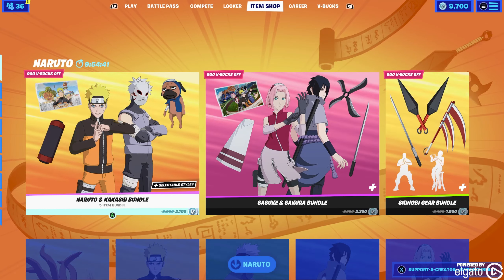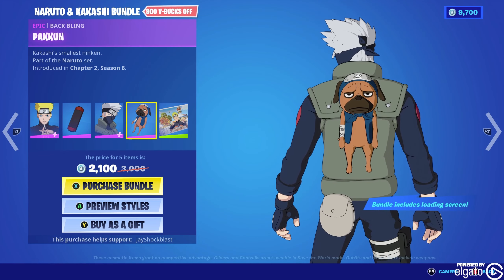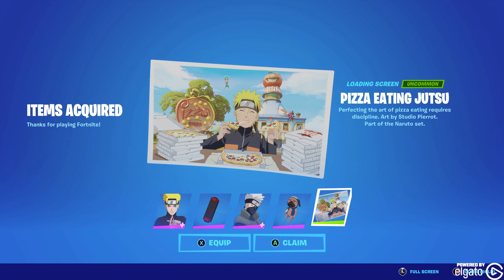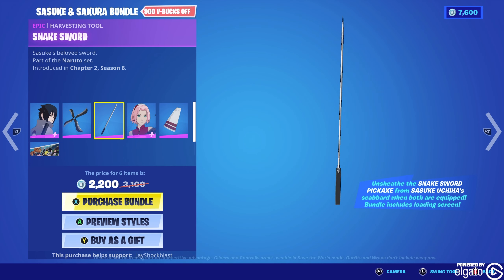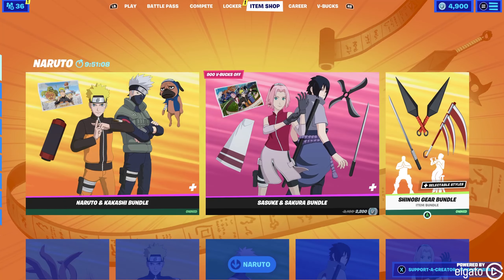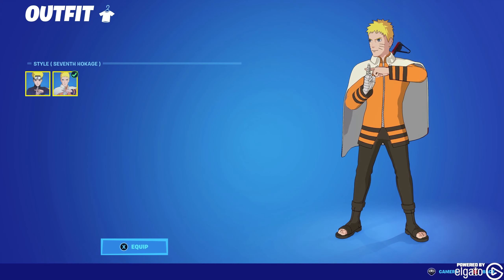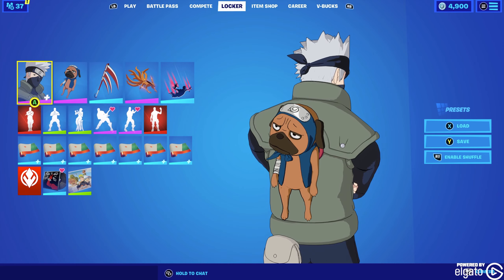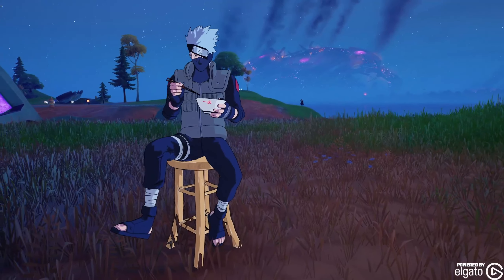Fortnite Naruto and Team 7 Available Now! Naruto, Kakashi, Sasuke and Sakura!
I know there are a ton of fans of the Naruto franchise and the long rumored Fortnite x Naruto collaboration is here! Naruto Uzumaki, Kakashi Hatake, Sasuke Uchiha and Sakura Haruno are available now in Fortnite and they come with a bunch of bundles and items. On top of those four characters, other items include:

Kurama Glider
Summoning Jutsu Emote
Ramen Break Emote
Kunai Pickaxe
Hidan's Scythe Pickaxe
Black Ops Sword Pickaxe

The Naruto & Kakashi and Sasuke & Sakura Bundles also come with load screens. I hope you saved up your vbucks because this is an expensive drop!